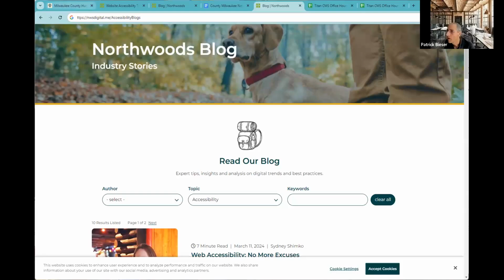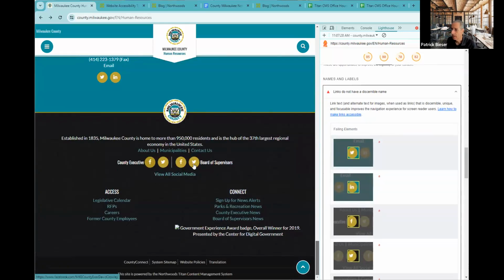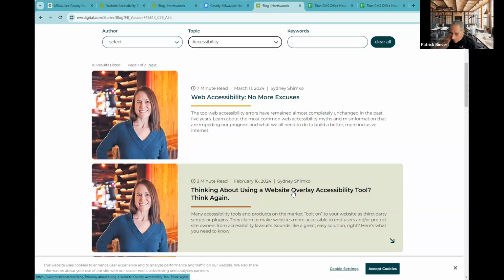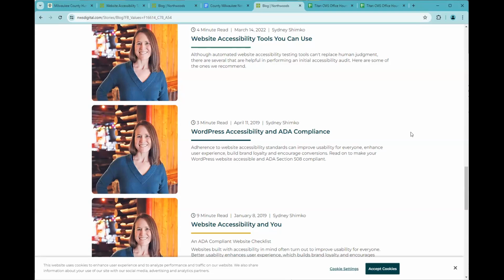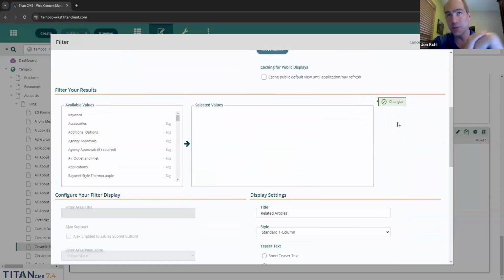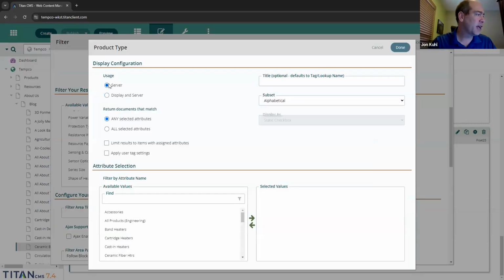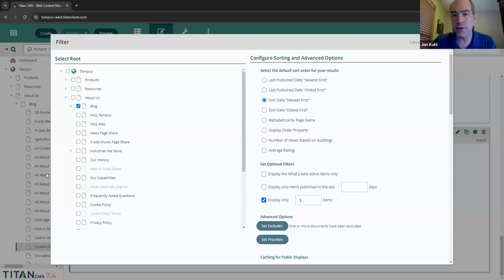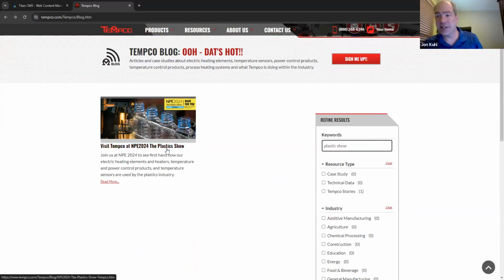Titan CMS Office Hours - July 2024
A recording of our July 17, 2024 Office Hours meeting, where Patrick Bieser, CEO and founder, and Jon Kuhl, chief Titan CMS architect, answer questions from Titan CMS users.

Time Stamps

0:00 - Introduction
0:46 - Web Accessibility & Titan CMS
17:54 - Refining Related Content in Filter Blocks